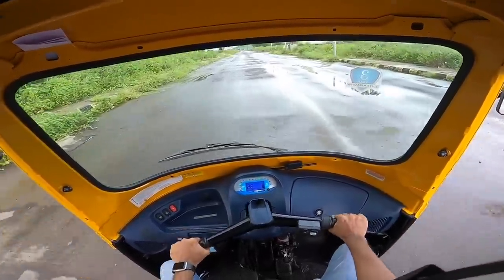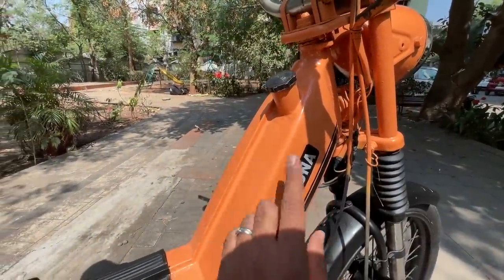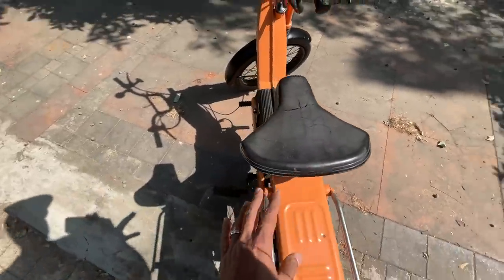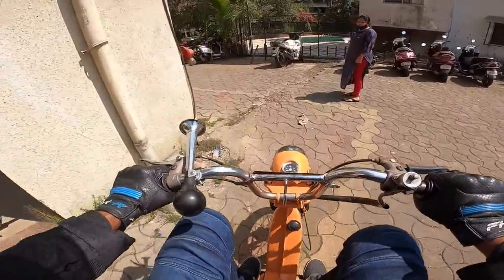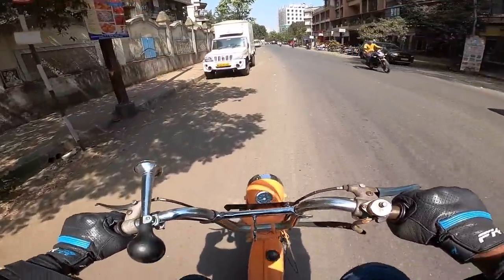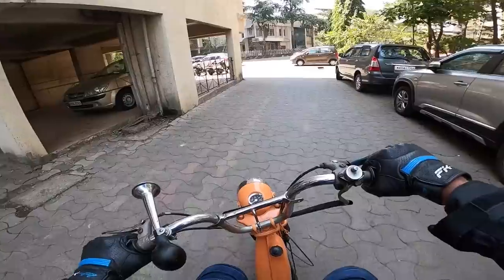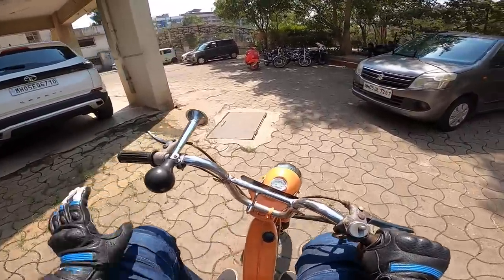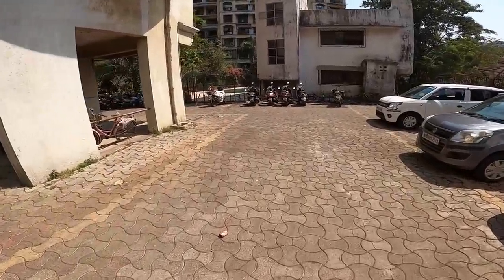Kinetic Luna 50cc Moped - The Most Efficient Bike In The World | Faisal Khan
Here is the most detailed review of the Kinetic Luna moped, I tell you everything about the design, cluster, features, performance, ride, handling, braking, price, and of course give you a verdict on whether you should buy a Kinetic Luna in India. This Kinetic Luna review is a long ride one with a real-world perspective of the 50cc moped from Kinetic.

Follow FasBeam On